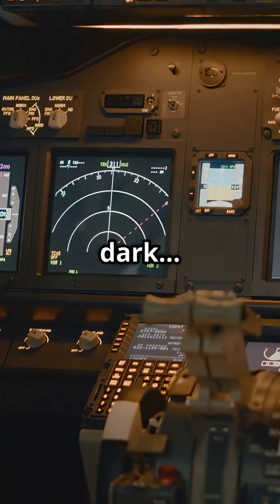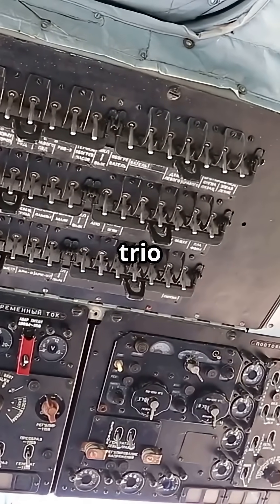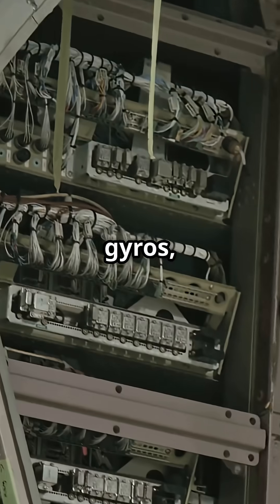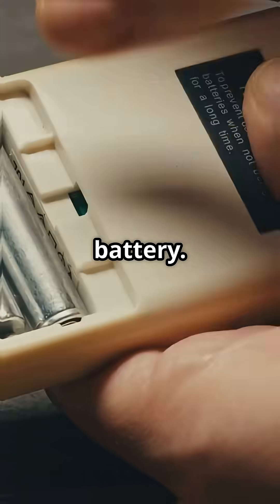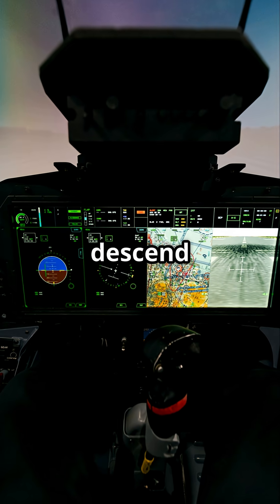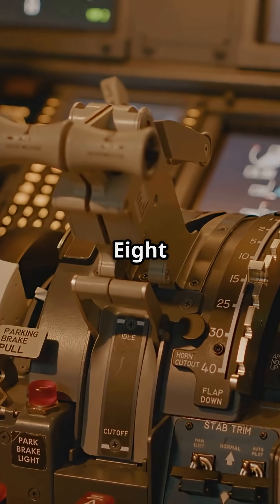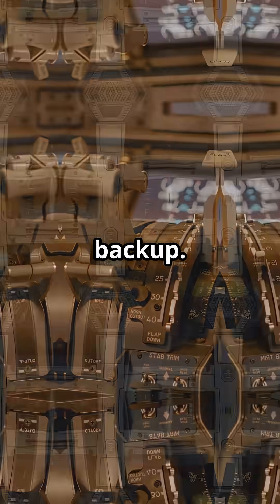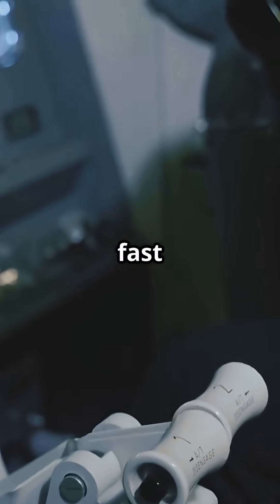The One Screen That Saves the Plane When All Else Fails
When every screen goes dark, one instrument keeps you flying: the ISIS. ✈️ This tiny standby display carries pitch, roll, airspeed, and altitude on its own power — the last line of defense on jets from A320s to 787s.